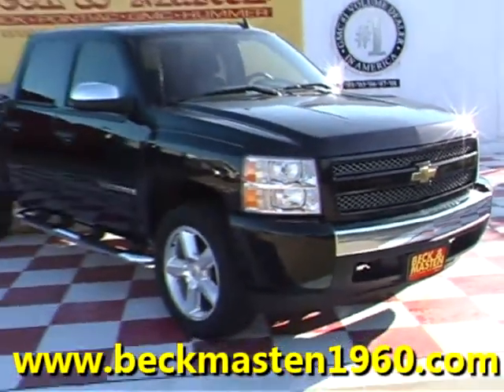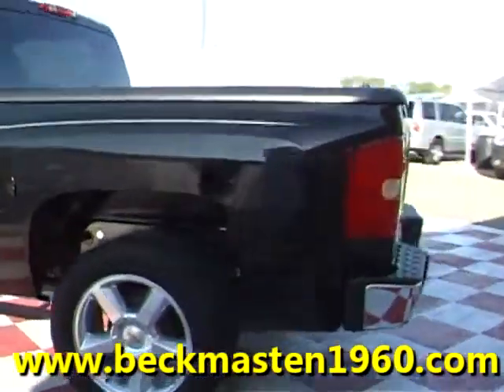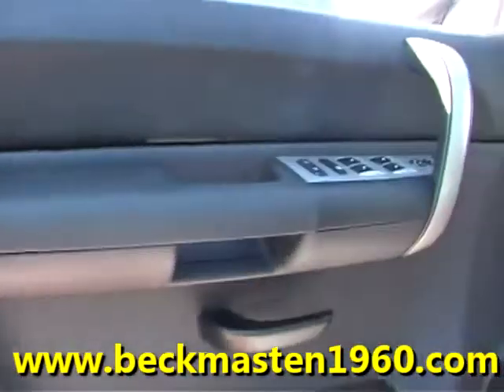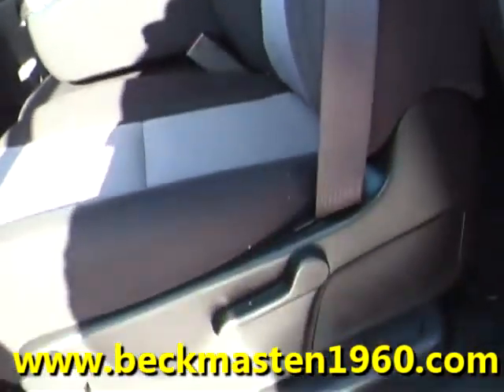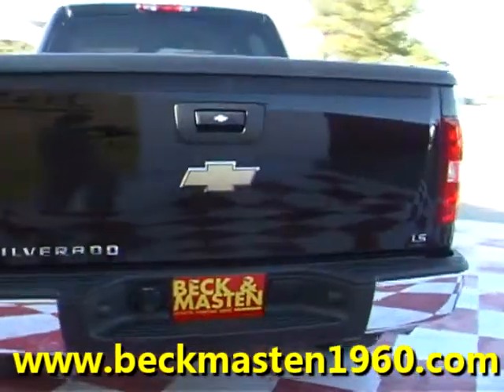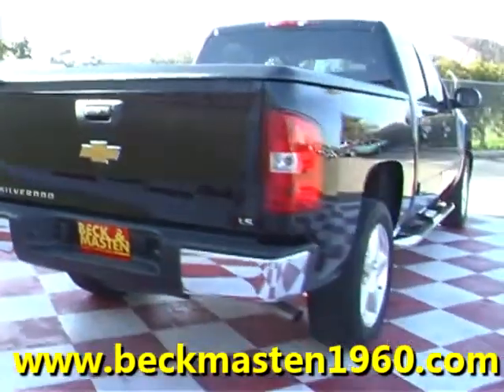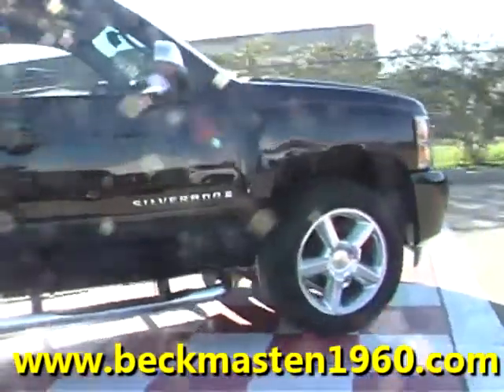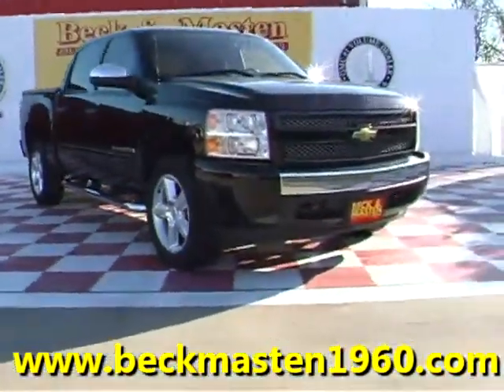2008 Chevrolet Silverado 1500 2WD Crew Cab Short Box LS - Houston, TX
Beck and Masten North Pontiac GMC Humme is offering a 2008 Chevrolet Silverado 1500 2WD Crew Cab Short Box LS in Houston, TX.

Stock Number: 6324755A
Engine: VORTEC 4.8L V8 SFI
Transmission: 4-SPEED AUTOMATIC
Exterior Color: Black
Interior Color: Dark Titanium
Mileage: 46231